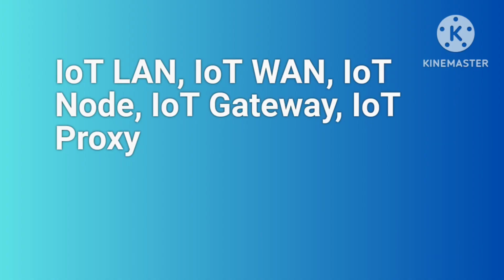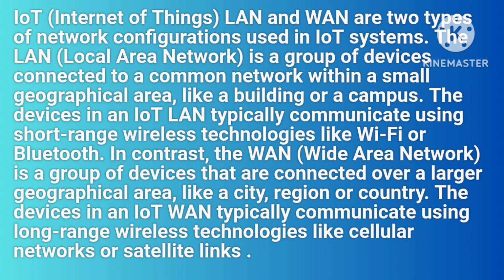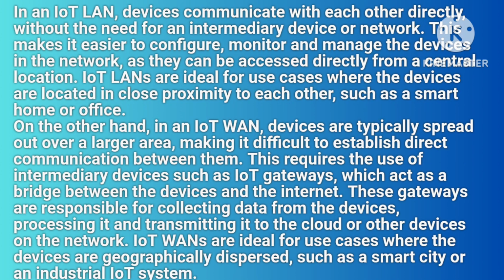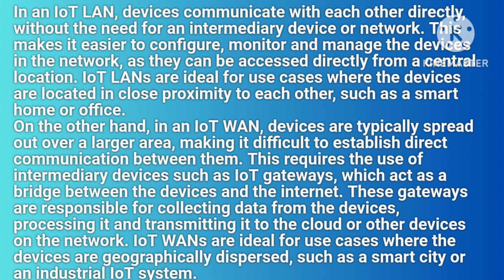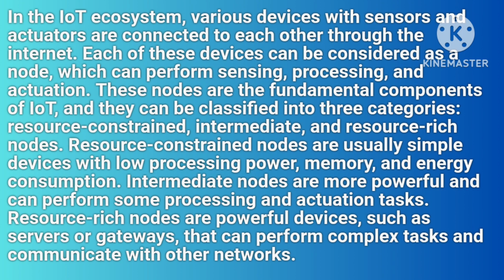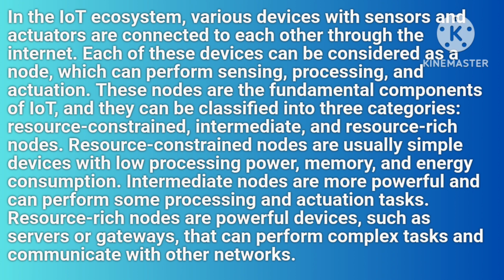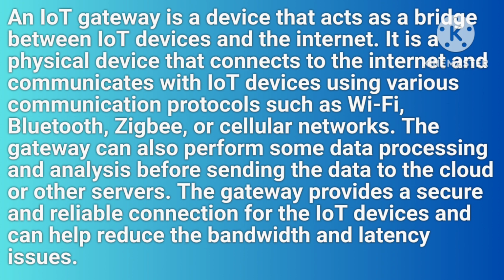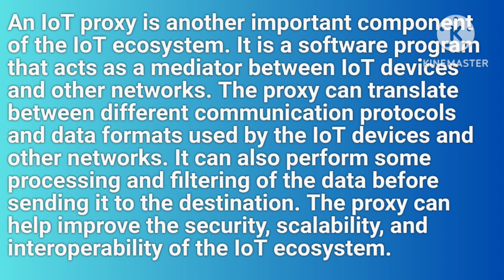iot lec 11 ,IoT LAN, IoT WAN, IoT Node, IoT Gateway, IoT Proxy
IIoT (Industrial Internet of Things)